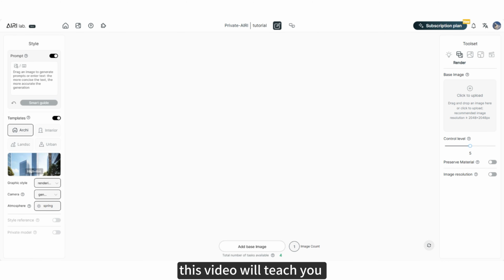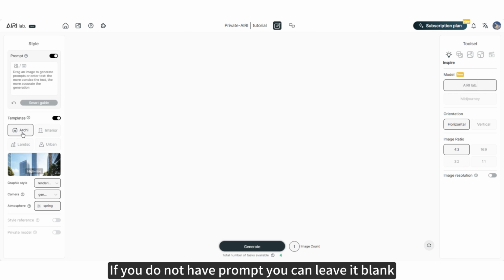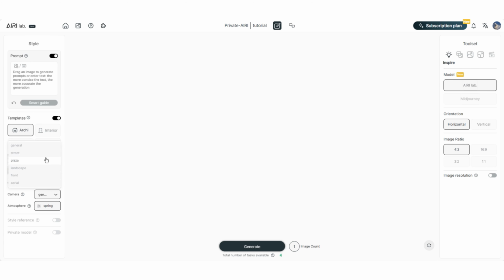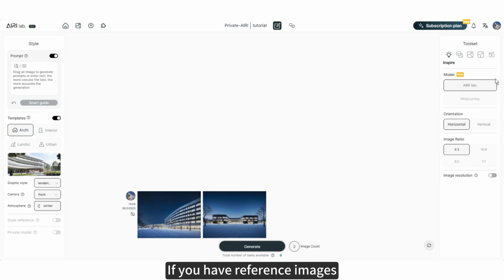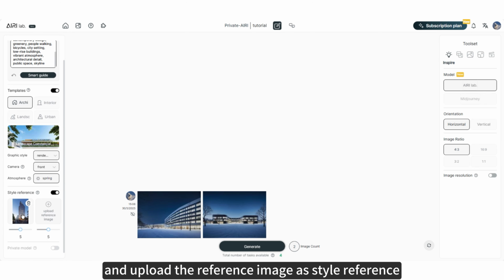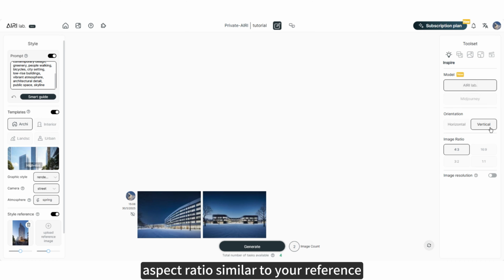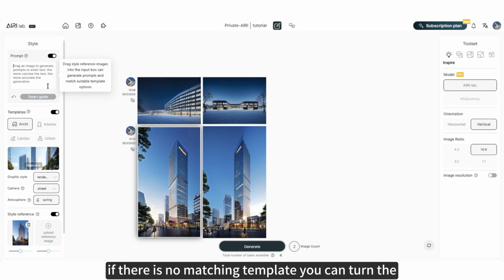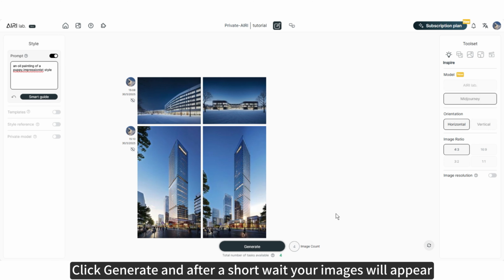01 how to use the Inspire tool to generate concept images?